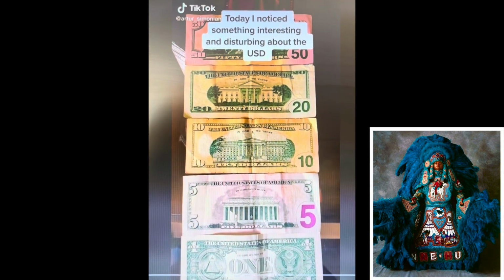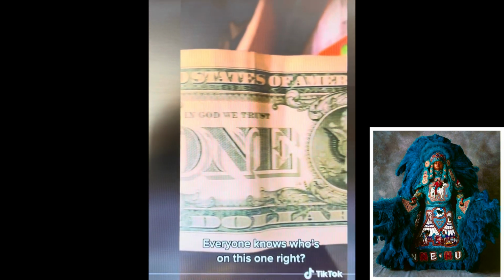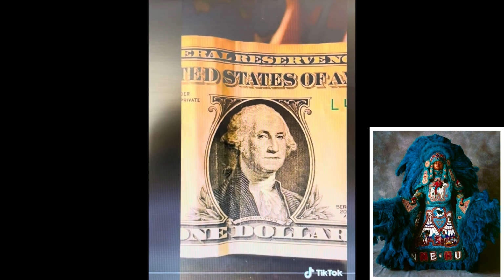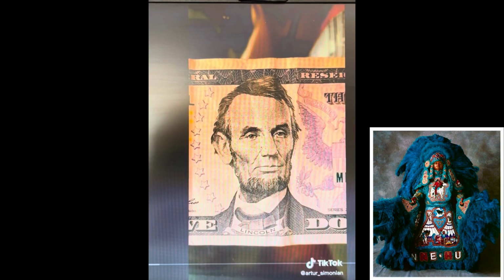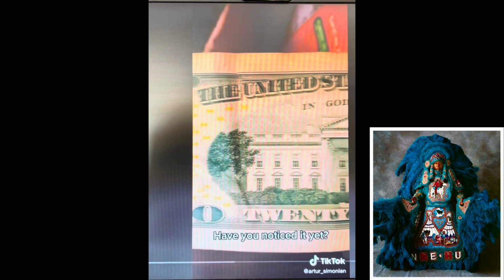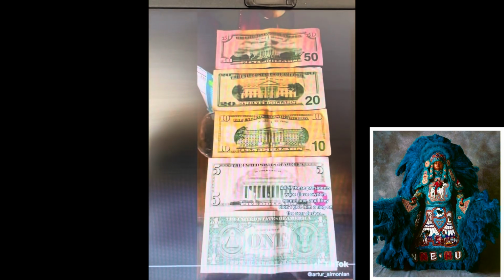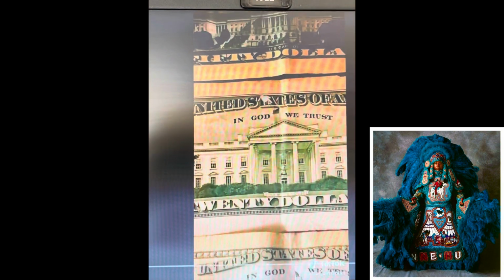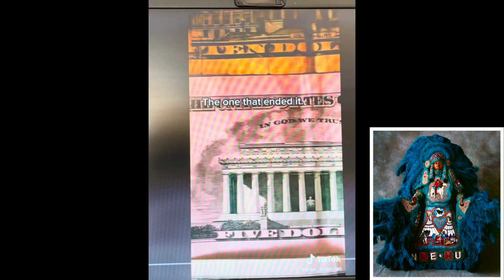Abraham Lincoln Vigorously Advocated & Supported Emancipation Of The Slaves &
Parkside Did You Know?🧐
During Chandler Tenure As State Of Michigan Senate, Zachariah Chandler Emerged As A Leader Of The Radical Republican Party; And He Urged President Abraham Lincoln To Prosecute The Civil War More Forcefully, While He Vigorously Advocated Emancipation Of The Slaves, And He Later Backed The Reconstruction Acts.

The Slavery Question Was?🤔 Of Course, Ultimately Resolved By A Bloody Civil War. The Commander-In-Chief During That War Was The First Republican President, Abraham Lincoln —The Man Who Freed The Slaves—.

Six Days After The Confederate Army Surrendered, John Wilkes Booth, A Democrat, Assassinated President Lincoln. Lincoln’s Vice President, A Democrat Named Andrew Johnson, Assumed The Presidency. But Johnson Adamantly Opposed Lincoln’s Plan To Integrate The Newly Freed Slaves Into The South’s Economic And Social Order.

ParksideDidYouKnow🧐 Virginia was the mother of the colonies. Each of the other original colonies was directly or indirectly carved out of Virginia. It was the first territory to be claimed by England in North America. At its maximum extent, Virginia encompassed most of what is now the United States, as well as portions of Canada and Mexico.

When Sir Walter Raleigh founded the first English settlement on Roanoke Island, there was no Virginia. There was only 🪢America. The English had gradually settled Newfoundland as a fishing community starting in the 1550’s. Sir Walter Raleigh, named this area Virginia an honor to Queen Elizabeth, (the Virgin Queen), with whom he sought favors. For many years thereafter the vast temperate region of North America was referred to as Virginia. It had no boundaries, and no government.

After the 1783 Treaty of Paris officially ended the American Revolutionary War, Great Britain surrendered a large chunk of land that would later go on to become Ohio, Indiana, Illinois, Wisconsin, part of Minnesota and Michigan.

In 1787, Congress passed the Northwest Ordinance, designating the surrendered land as the Northwest Territory -- which was the first organized territory of the United States. At the time, the furthest western border of the country was the Mississippi river.

The Northwest Ordinance drew out borders for future states within the territory. One of these boundaries was a straight line from the southern tip of Lake Michigan to Lake Erie.

The War of 1812 would delay the federal government's ability to survey the Ordinance Line, which led to Indiana's northern border being placed 10 miles north of the Ordinance Line.

The Michigan Territory's capital was then switched from Detroit to Lansing, as there were fears that Detroit would be too easy to invade, since it was on an international border and Canada fought with Great Britain during the war.

Related To:
The Iroquois Created The Articles of Confederation, Constitution, & American Union, Not Europeans! via

1779 Source Says: Lake Erie Indians Complexion Like That Of An African & “As Black As Negros” via

PT #3 - Ancient and Modern Britons / Hungarian Invasions, The Black Danes As Picts / Dutch Colonist via

The Establishment Of "Huguenots" (Moors) In Virginia / Manakin Town / Monacan Indians Displaced via

The British kept this map hidden for over 100 years historicalmaps maphistory …. via

The French, British & Tribal🪶Leaders♟️Played Us! Enslavement Vs. Freed | South Vs. North Civil Wars🪢

The Man Who Passed for White via

Unmasking the Secret Life Behind White Passing via

Zachariah Chandler, Daniel Boone & President Abraham Lincoln $5 Indian Underground Railroad Connection via

The MASSIVE Skeletons Lincoln Knew About?🧐 via

Pt. 1 - Abraham Lincoln The Colored Man …. via

#218 - The Quest To Understand Negro Inferiority via

GENOCIDE OF THE DARK SKIN INDIAN (SERIES) via indigenouseducation🪶